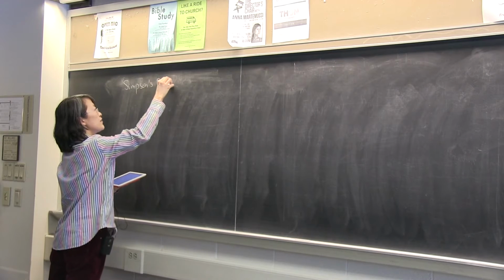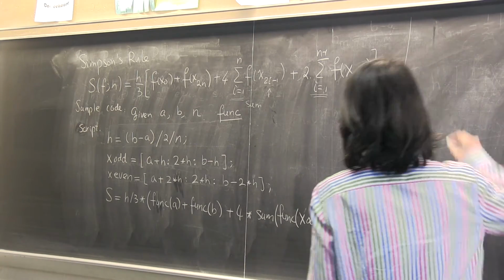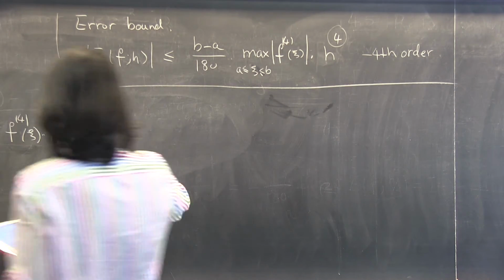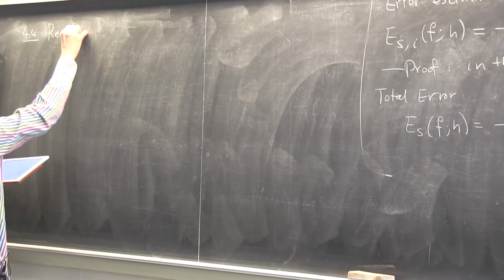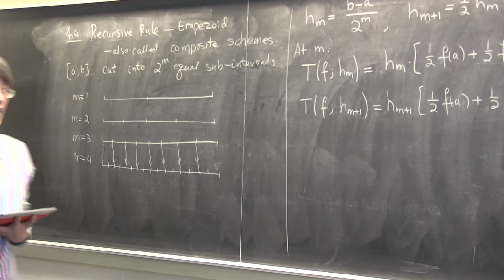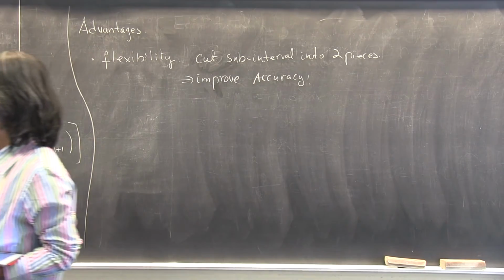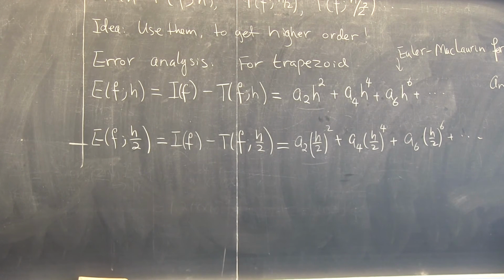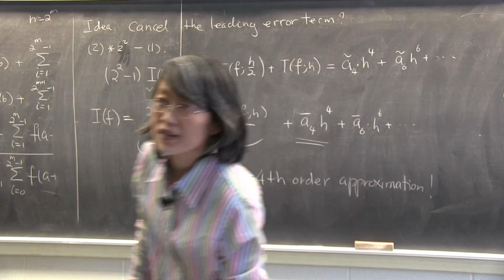CMPSC/Math 451. Feb 16, 2015. Error for Simpson's rule. Recursive rule. Extrapolation. Wen Shen